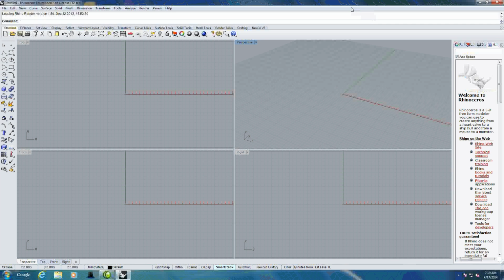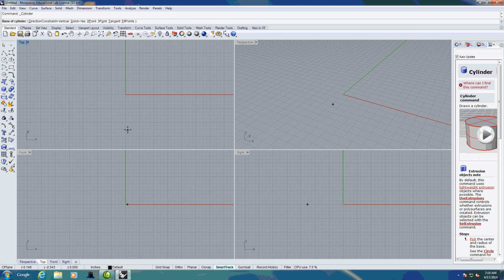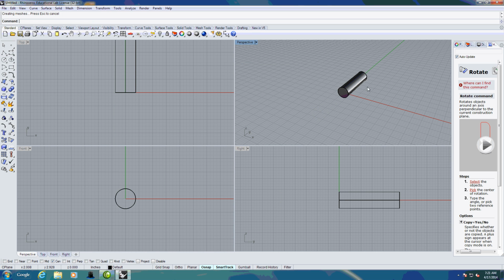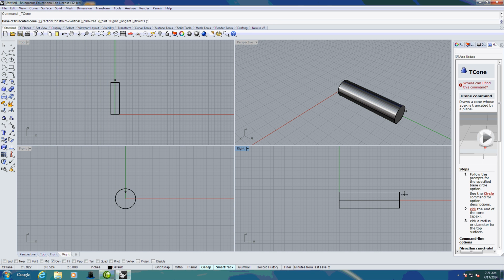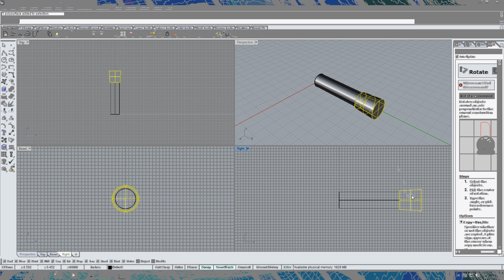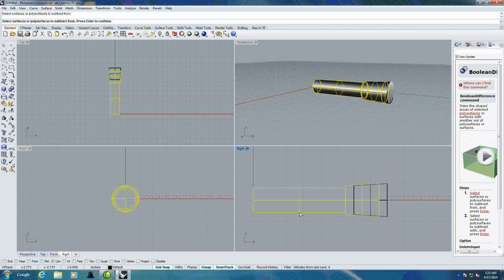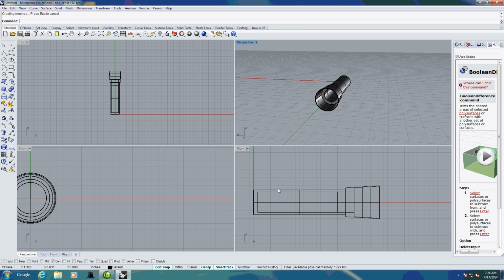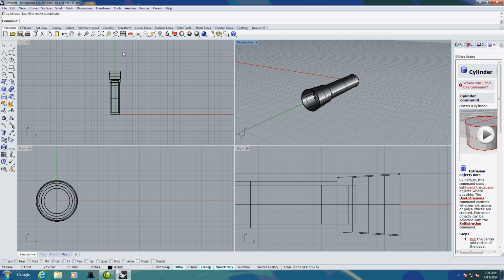flashlight lens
Merrimack High School
Rhino 5
Lindsey DeLorenzo
Mechanical Drawing